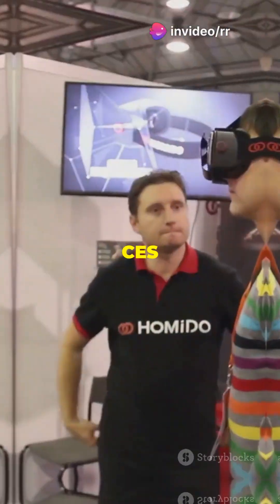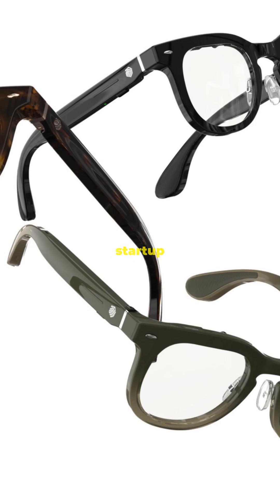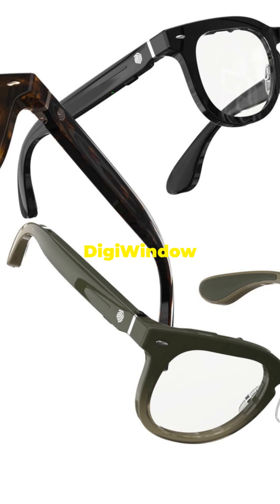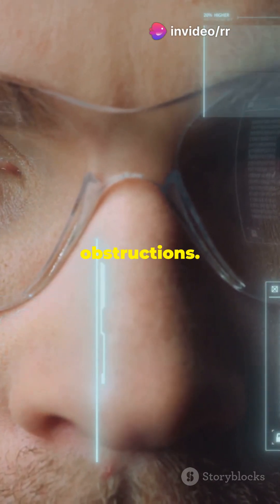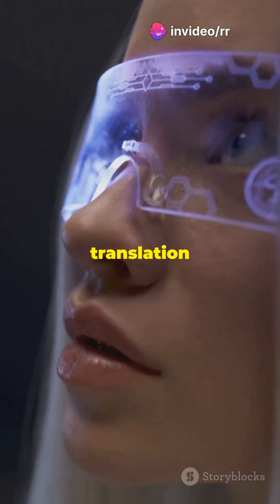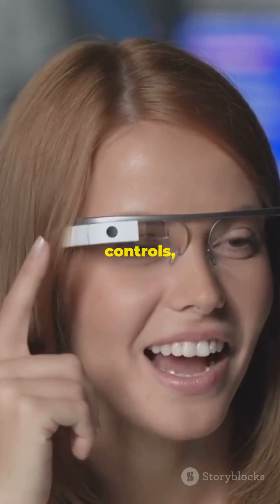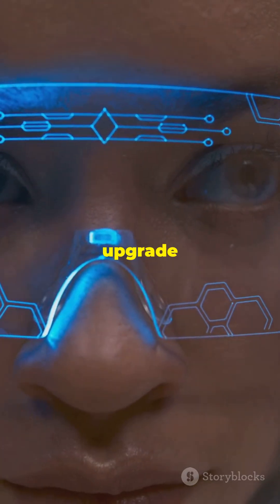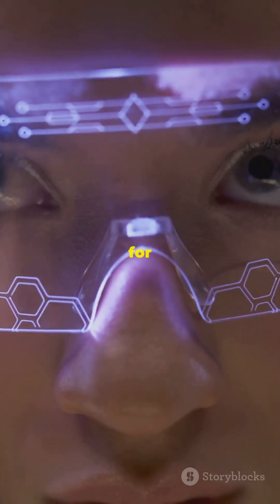Halliday Smart Glasses The Future of Eyewear is Here!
Discover the cutting-edge Halliday AI smart glasses with a sleek design, tiny display technology, and advanced AI features. Unveiled at CES 2025, these glasses are redefining the future of wearable tech. Watch now to learn about availability, pricing, and their potential impact on the industry!